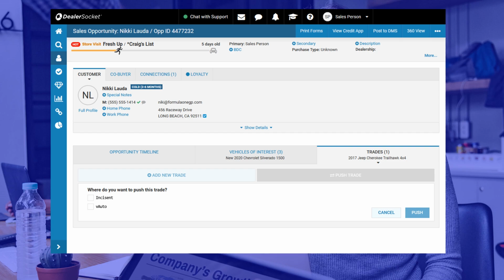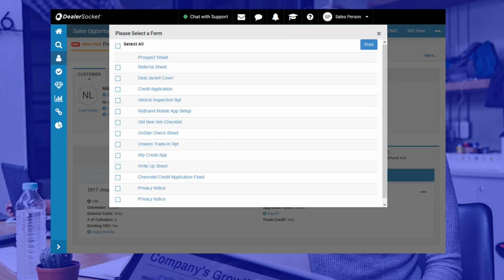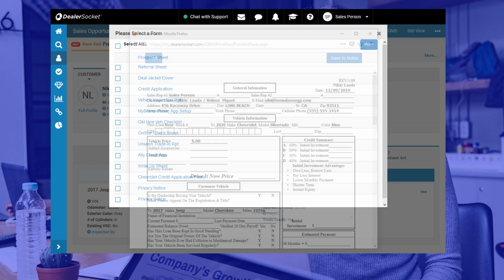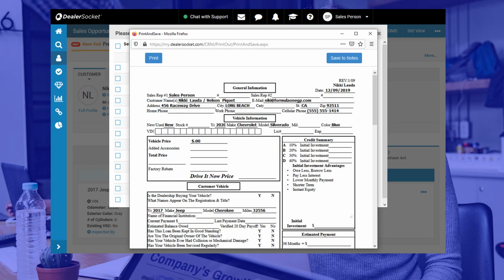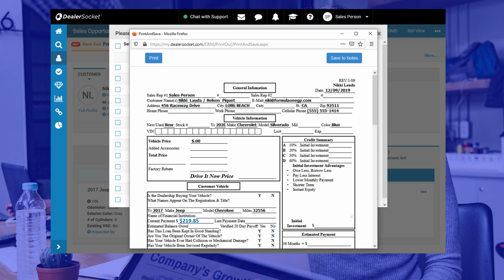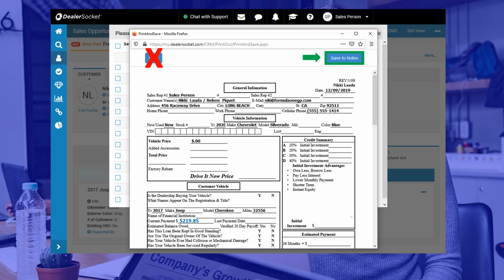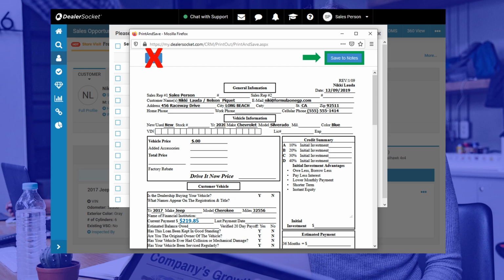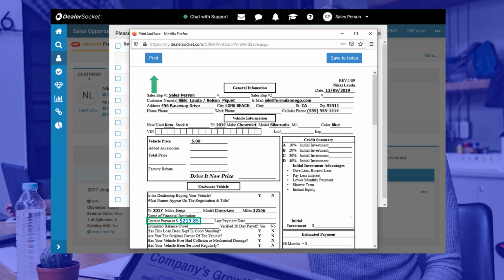How To Use DealerSocket: Print and Edit Forms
This video teaches how to "Print and Edit Forms" in DealerSocket in accordance to the Fly Process Method.

This methodology applies different logic to the CRM to enhance its capabilities. Using a combination of different permissions, business rules and campaigns, the Fly Process Method has been able to increase customer engagement and  conversion for all of its clients.

Sometimes a few simple tweaks can make a world of difference!